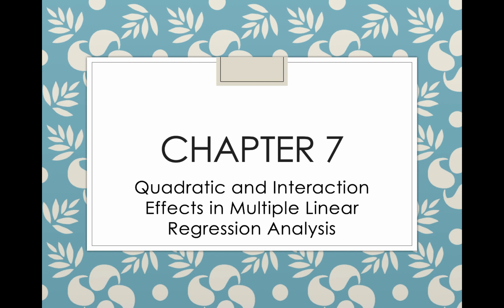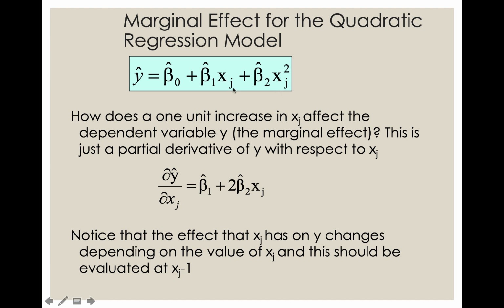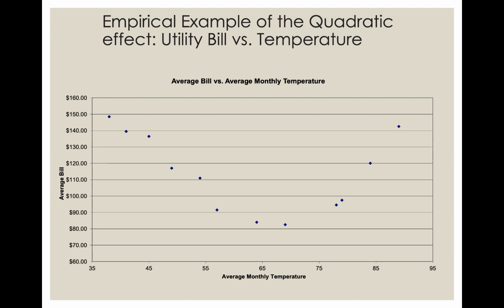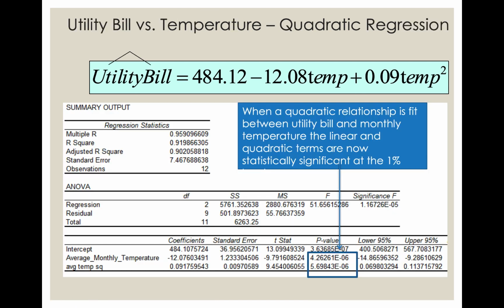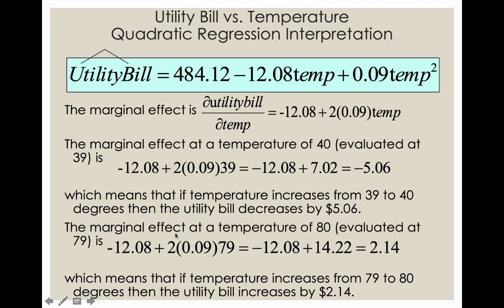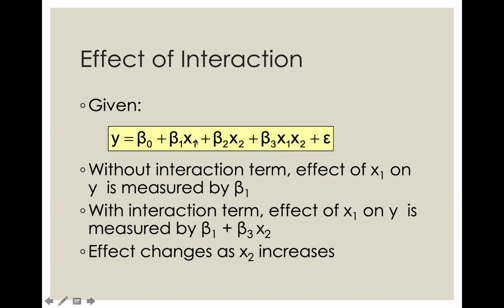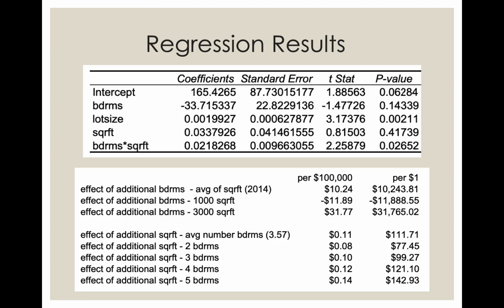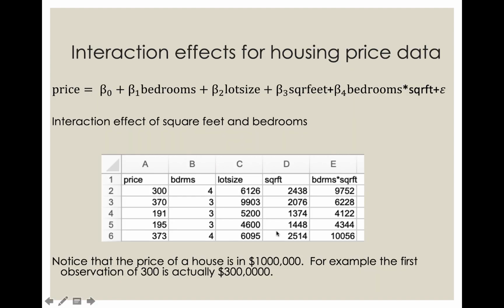chapter 7 quadratics and interactions